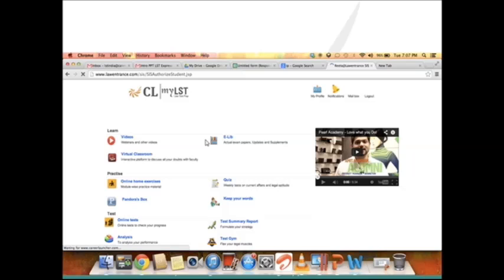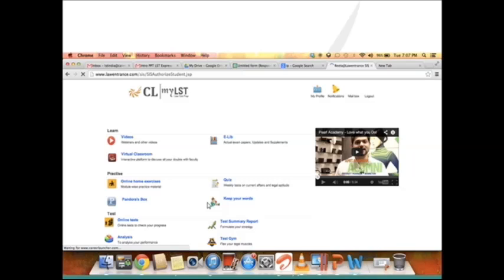LST PLUS: Counselling PPT